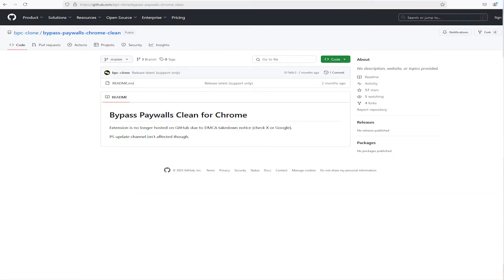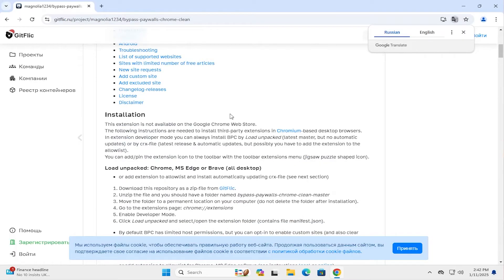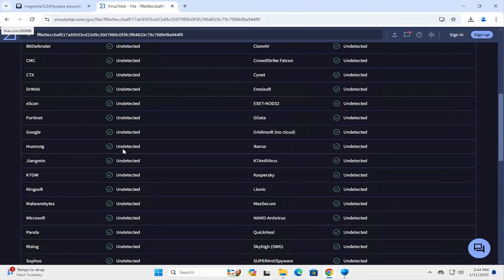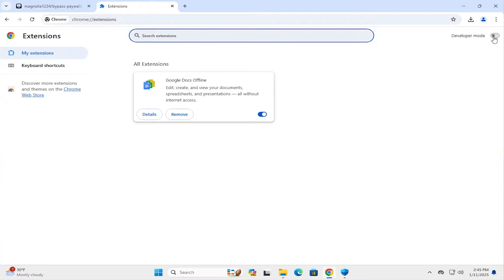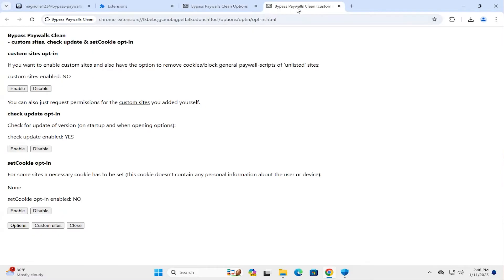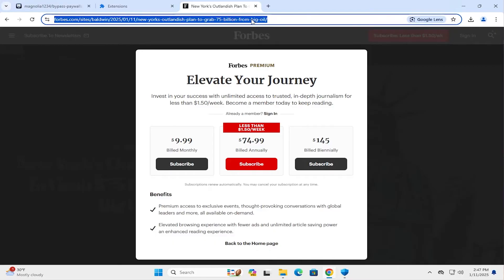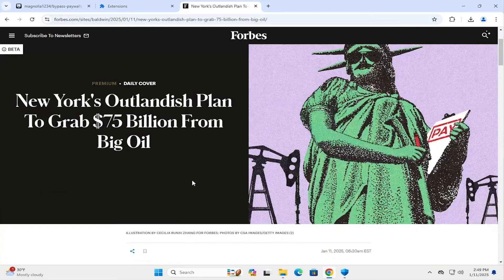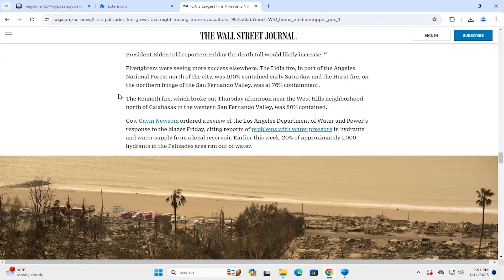How to Bypass A Paywall 2025 - Updated!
I will be installing BPC and testing on sites to bypass paywalls.  Updated for 2025!